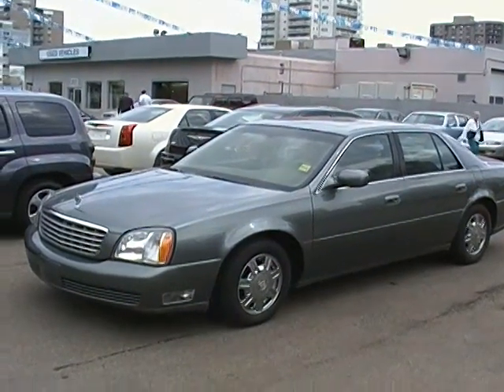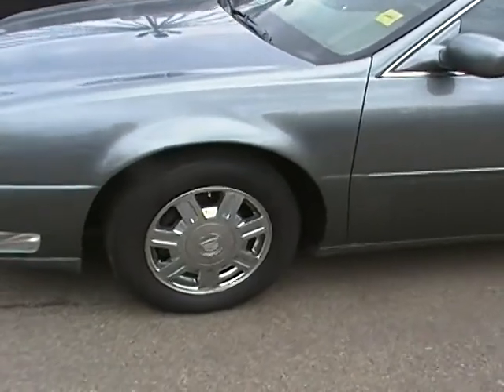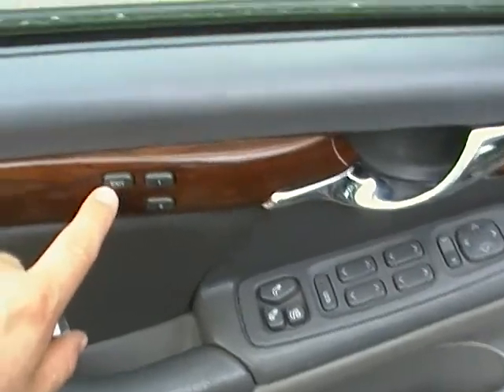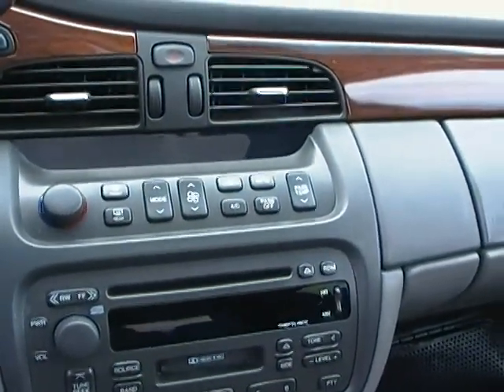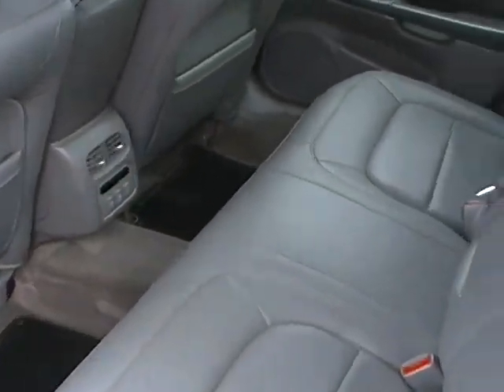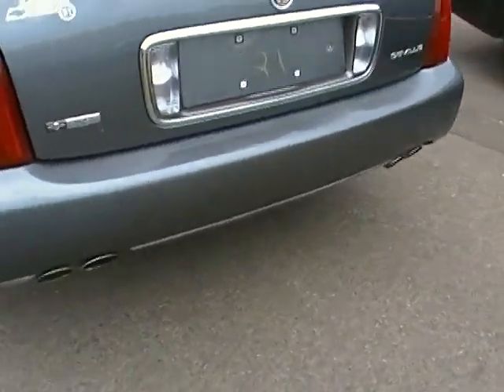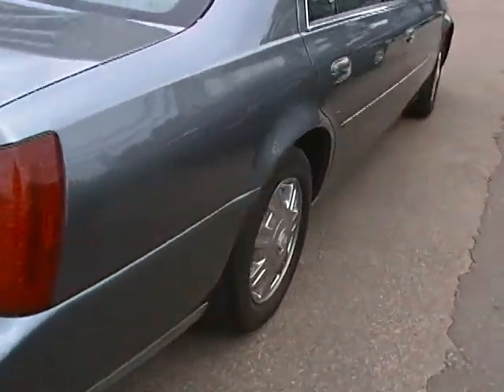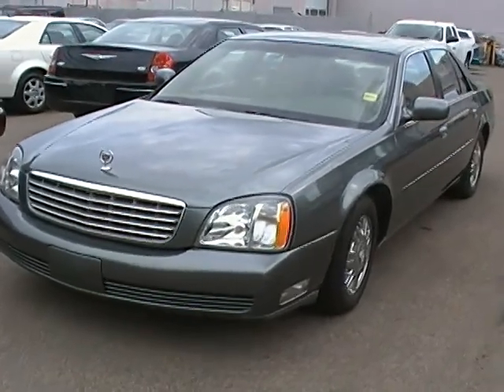2005 Cadillac Deville Walkaround - Edmonton Motors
2005 Cadillac Deville Walkaround displayed at Edmonton Motors
11445 Jasper Ave
Edmonton AB